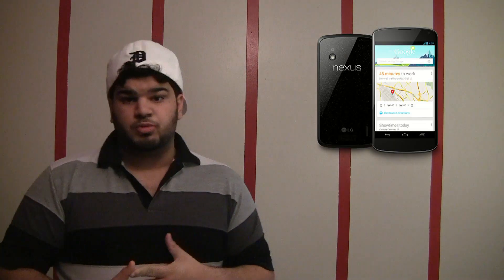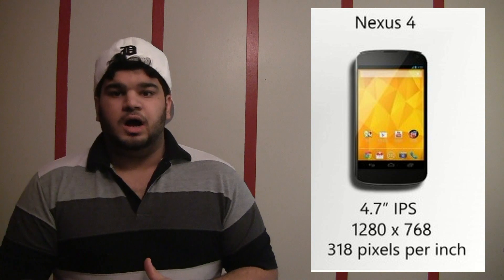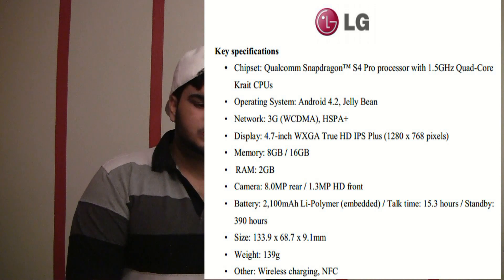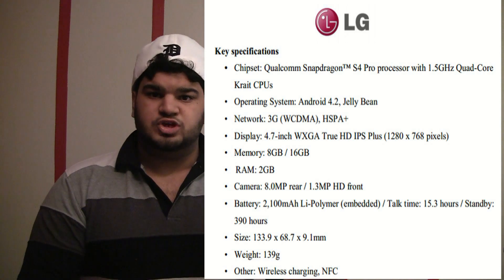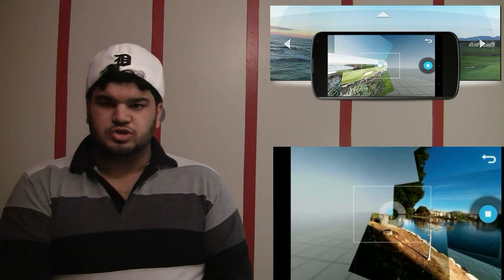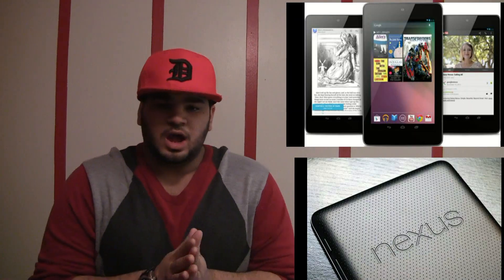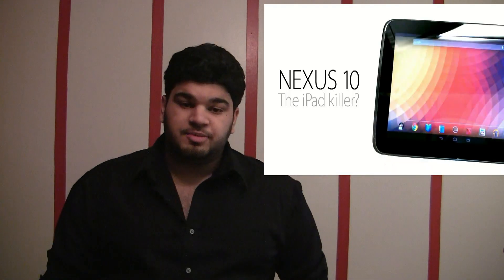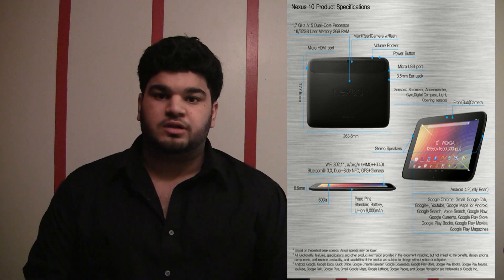Google Announced! Nexus 4 Nexus 7 and Nexus 10 -10/30/12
I talk about the newly announced nexus family!

Also if you liked my music